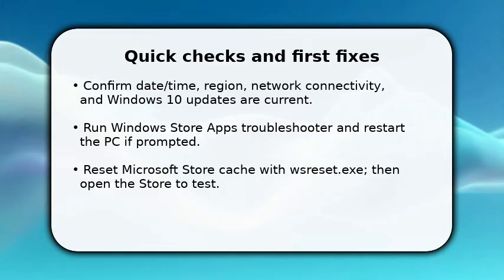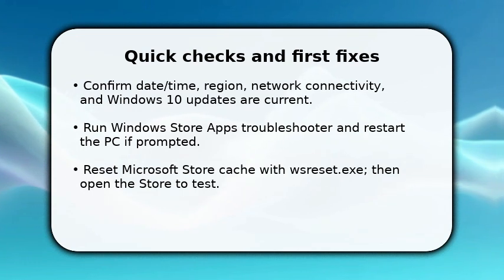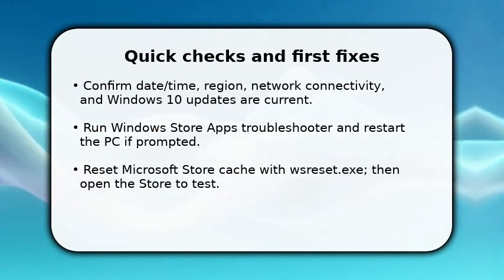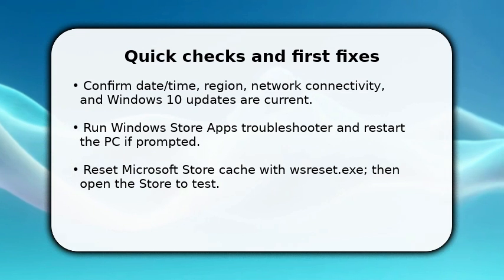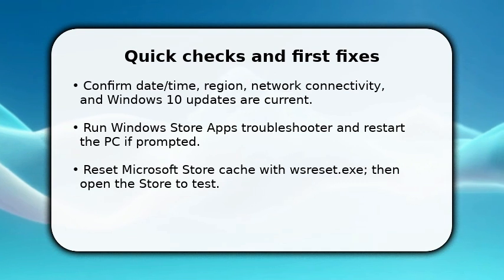How to Fix Microsoft Store Problem in Windows 10 - Step by Step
Discover a step-by extricate yourself from the Microsoft Store glitches on Windows 10 with our comprehensive guide. Follow along as we break down each troubleshooting stage, ensuring your system runs smoothly once more.

Microsoft Store problem, Windows 10 fix, troubleshoot store issues,